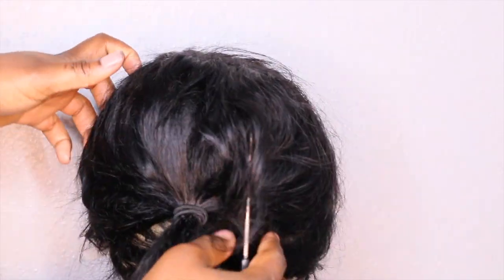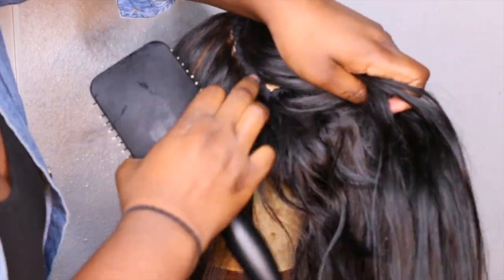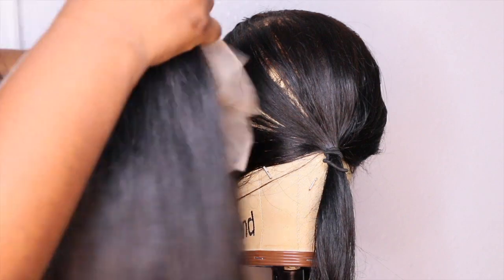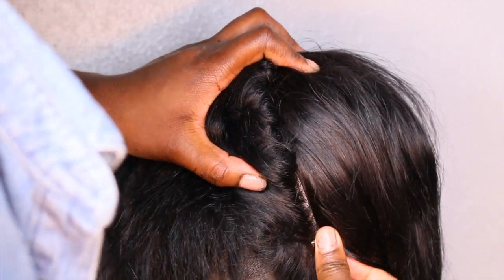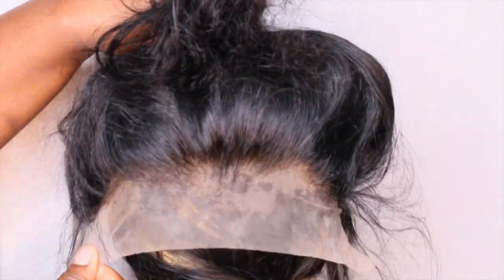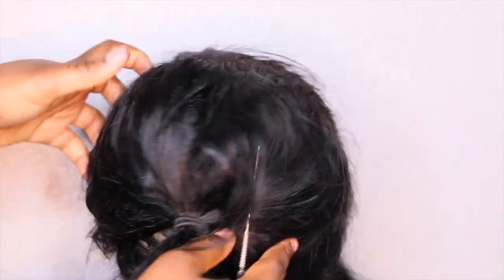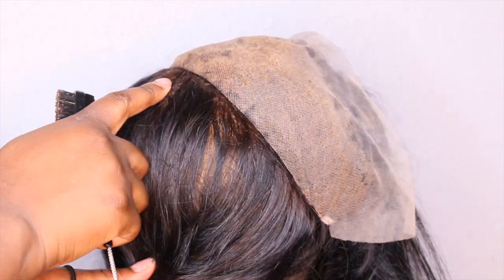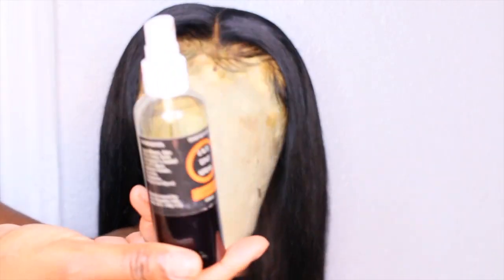REPLACE YOUR OLD FRONTAL W/ A NEW ONE | VERY DETAILED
Hey luvs I hope all is well; here’s  a quick detailed video on how to replace your frontal.

TINT LINK

SOCIAL SITES
INSTAGRAM —- SLAYEDBYSHANA
SNAPCHAT —- BSHAMZ